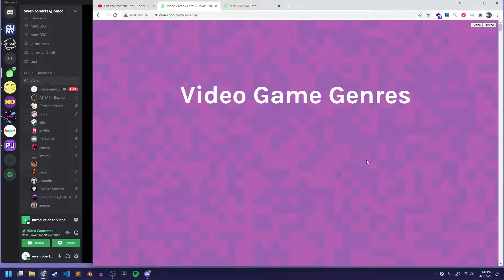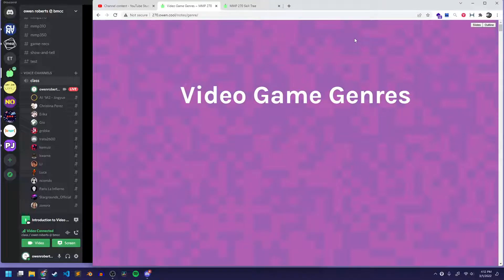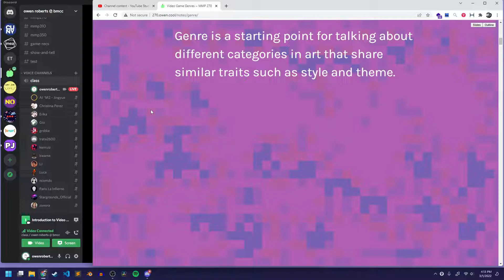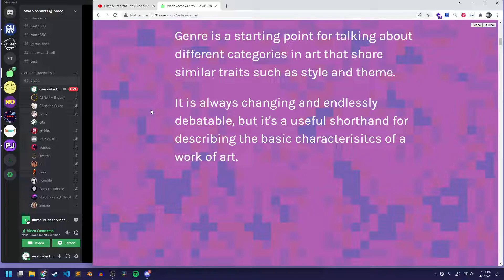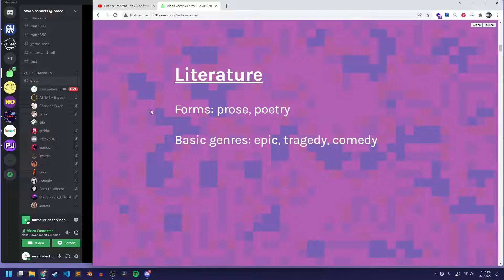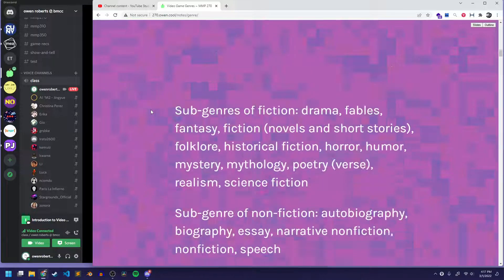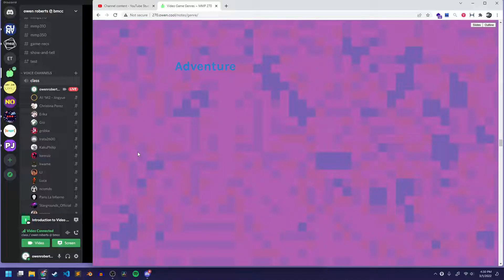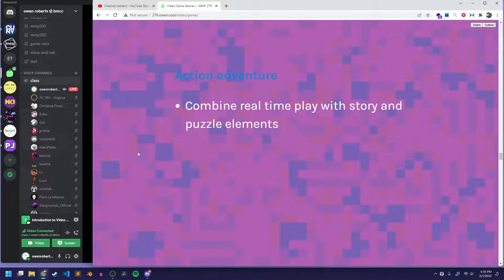Genre ~ MMP 270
Lecture on genre in video games for MMP 270, Spring 2022.